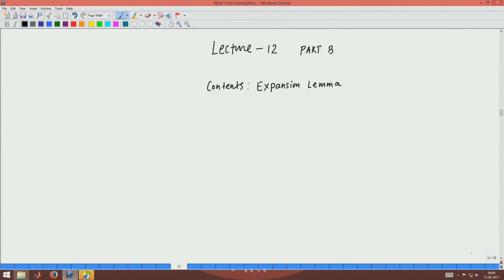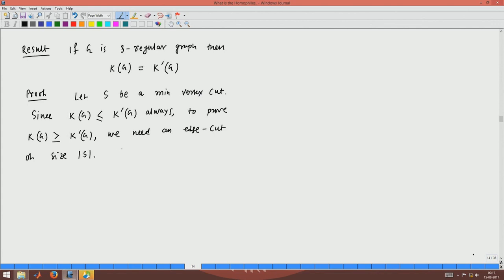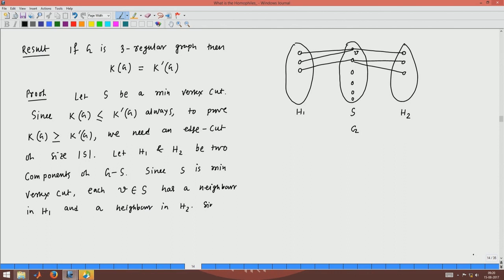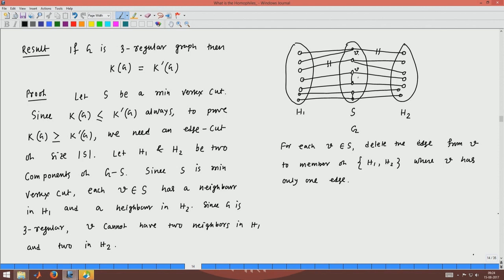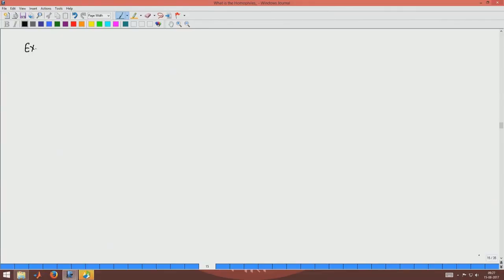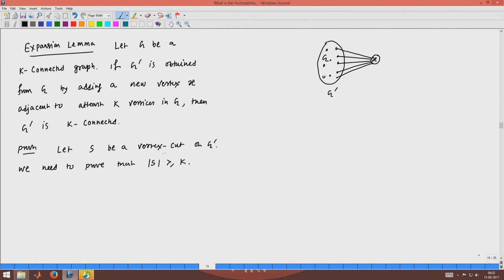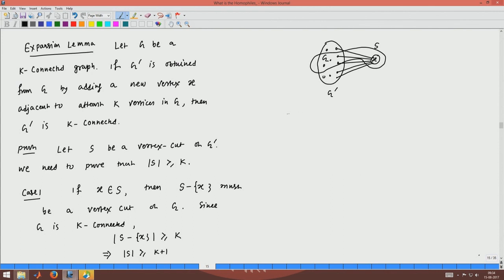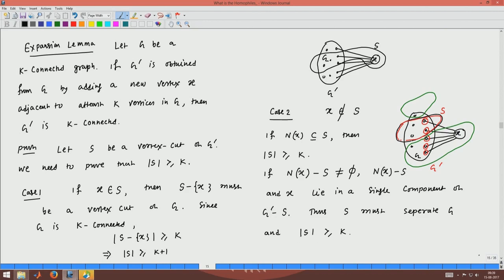Graph Connectivity 1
Graph Connectivity
IISER Pune